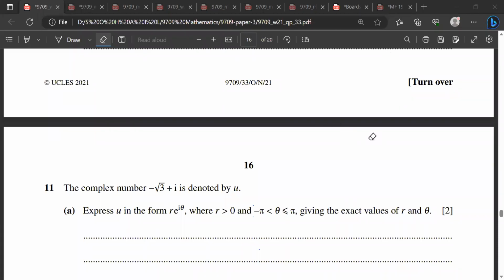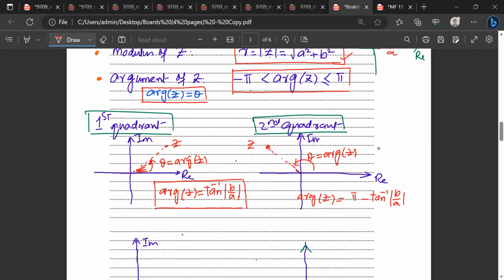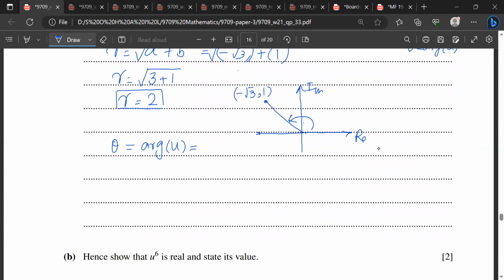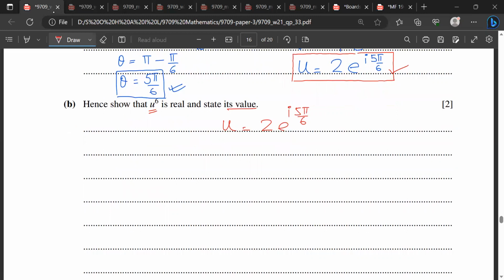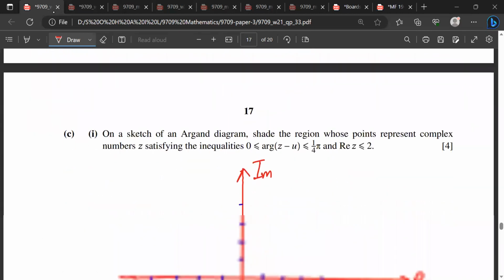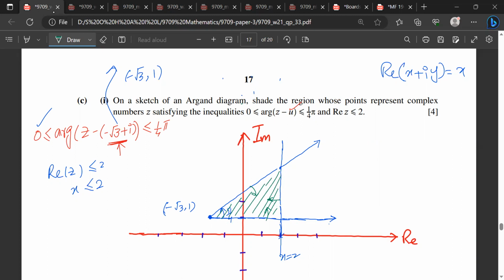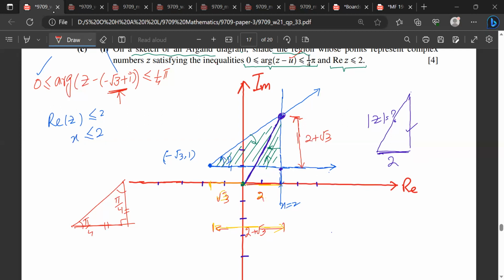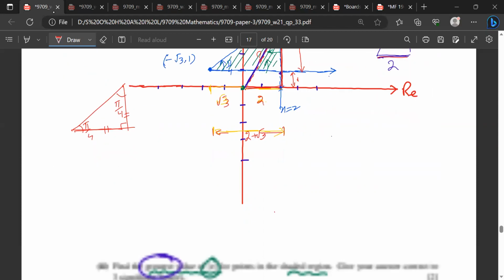Complex numbers, 9709/33/o/n/21 | Q11 | Nov'21 | A-Level Mathematics (P3)